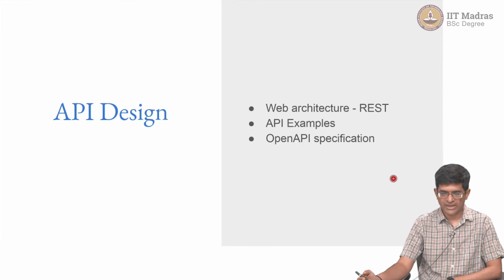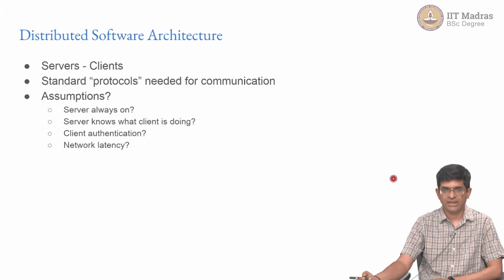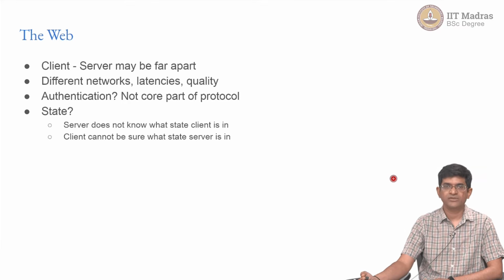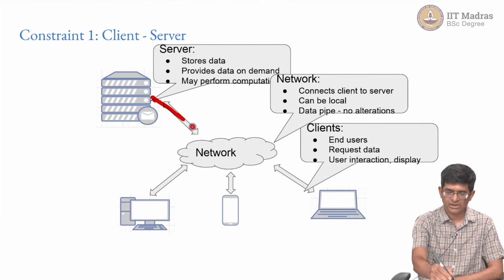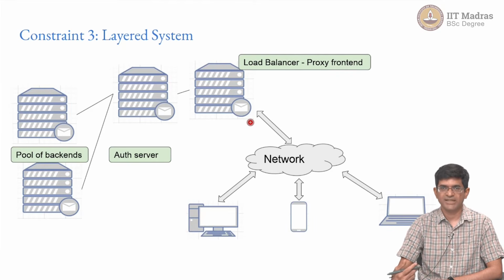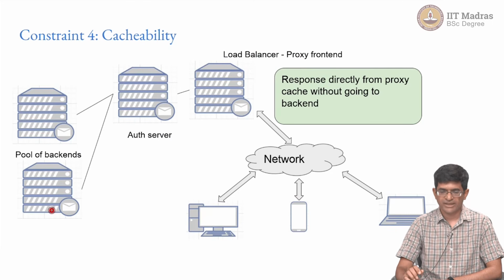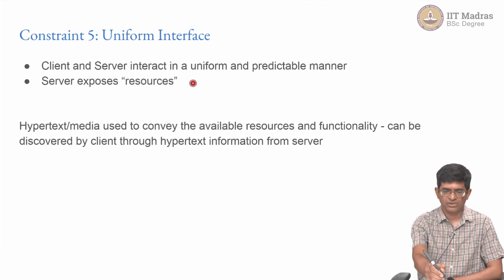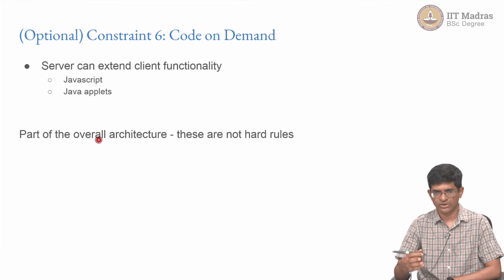6.1 : API Design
Video Overview
This lecture dives into the world of Application Programming Interfaces and the concept of REST architecture. Learn why REST is crucial for modern web application development, understanding its constraints and guidelines for building distributed systems that thrive on the web. We explore client-server architecture, statelessness, layered networks, cacheability, uniform interfaces, and more. Finally, we touch upon open API specification and its importance in designing scalable and interoperable systems.